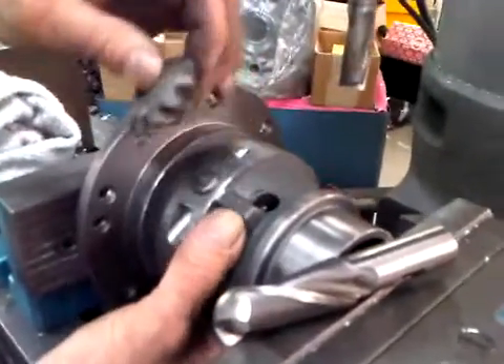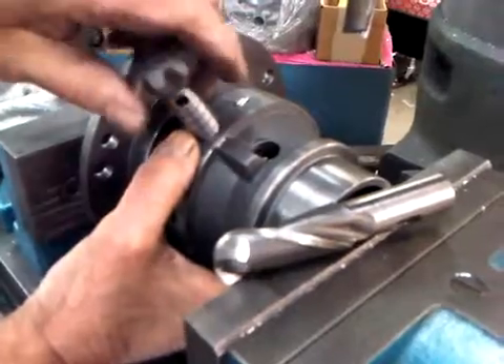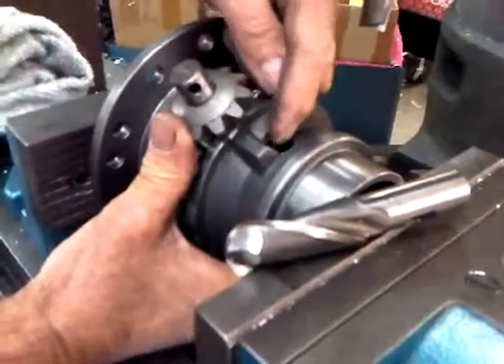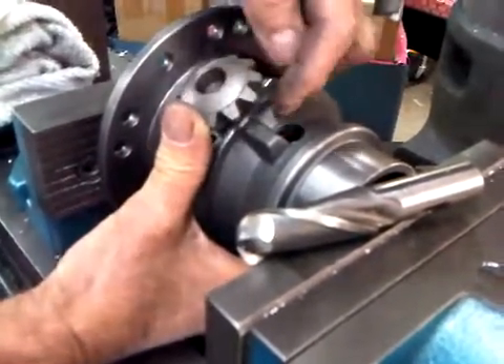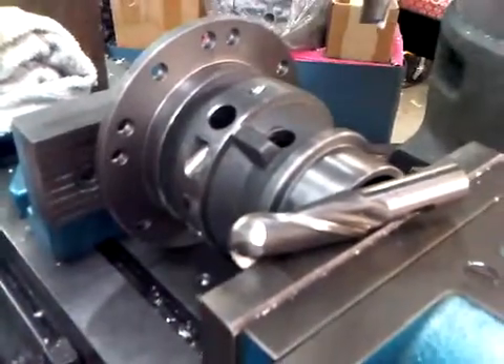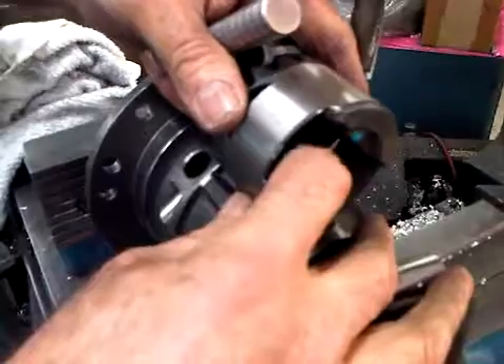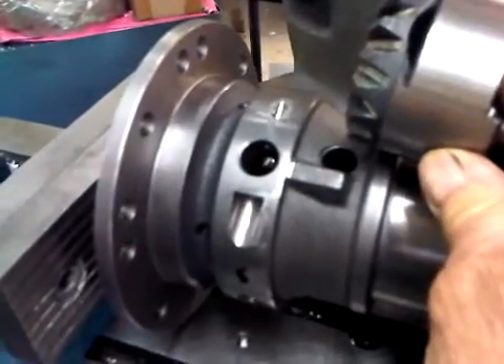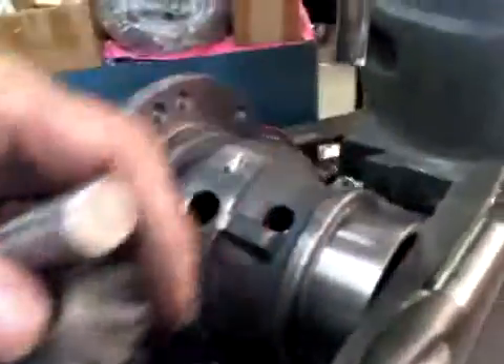Ray Vallero shows where the spider and side gear are in relation to the oil hole.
We will be drilling a 1" oil hole into a super diff housing.  Ray is showing here how the hole is inadequate before drilling.